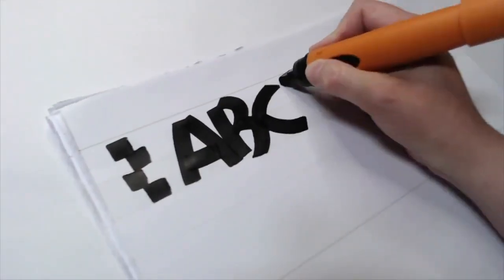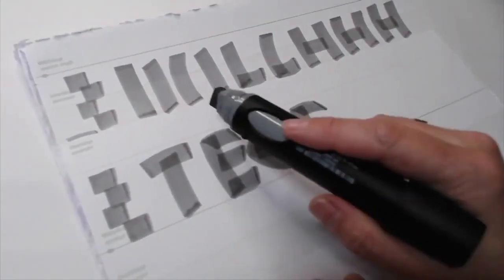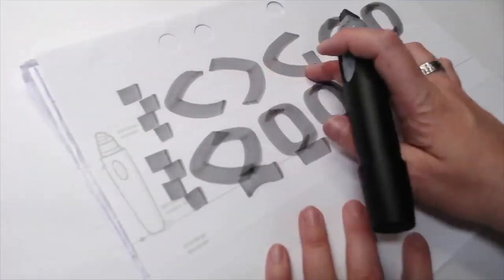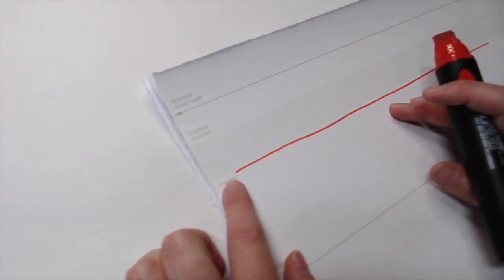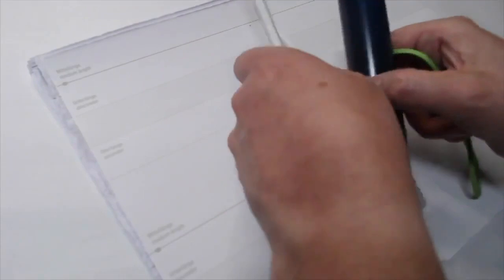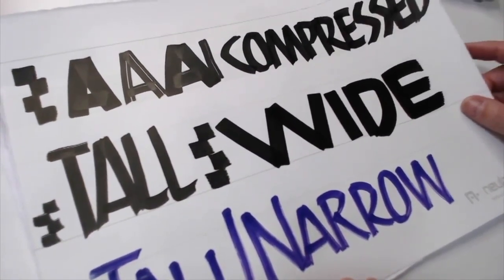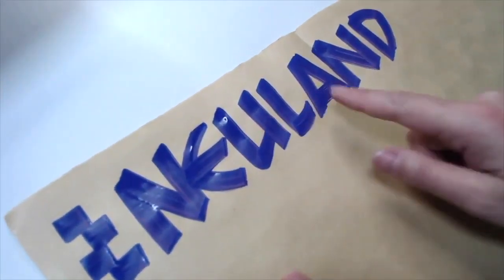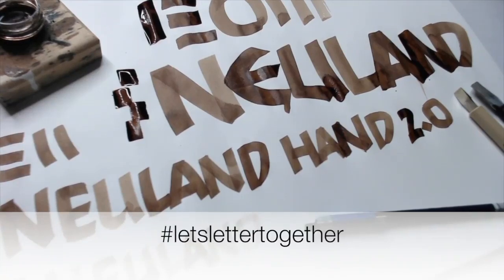Neuland Hand 2.0 :: Lettering Tips Tuesdays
Designed with the Visual Practitioner in mind, I have taught Neuland Hand to graphic recorders and facilitators for years now. It's a great lettering style for charts titles and topics.

In this video series (also found on my FB page with many others
I cover variations of Neuland Hand and how I use it with different mark-making tools.

To download both Neuland Hand 1.0 & 2.0 exemplars and watch a recording of a live session, visit:

to get it for free.

To learn more lettering styles, sign up for the free video series "Unlock Your Neuland Markers"